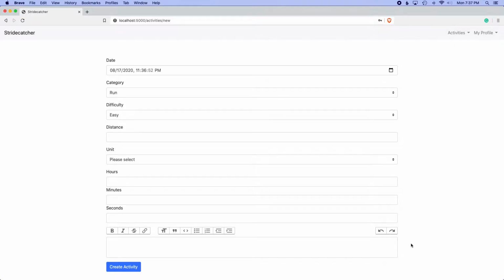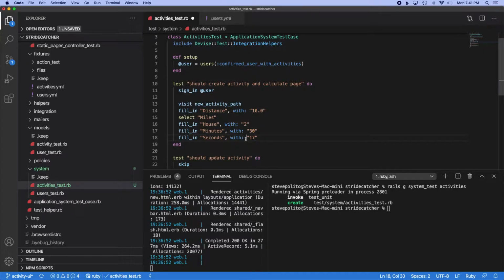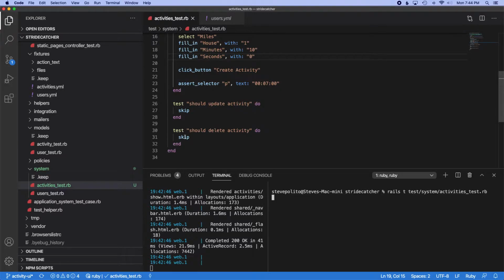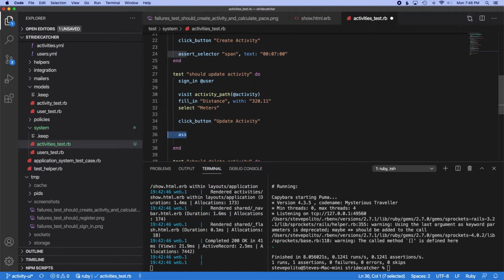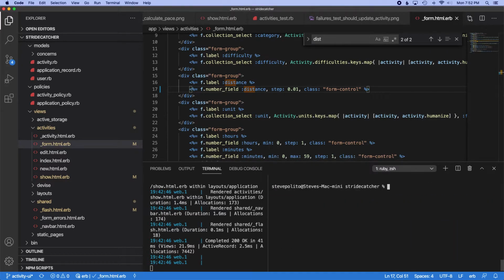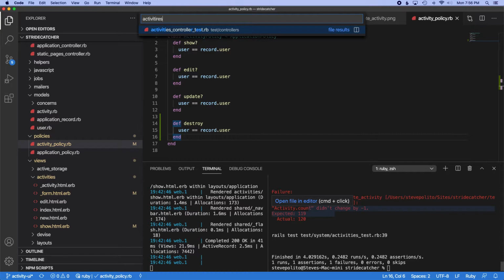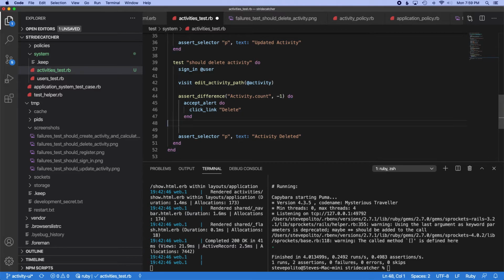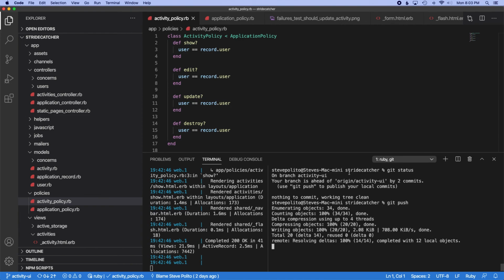Write System Tests for CRUD Operations on Activity Model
In this video, we write system tests to automate filling out the Activity form.